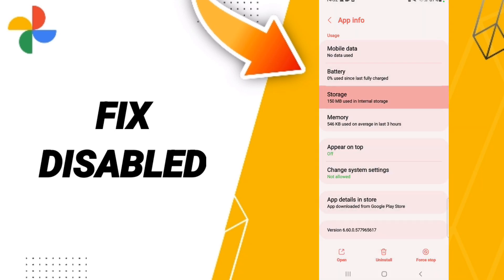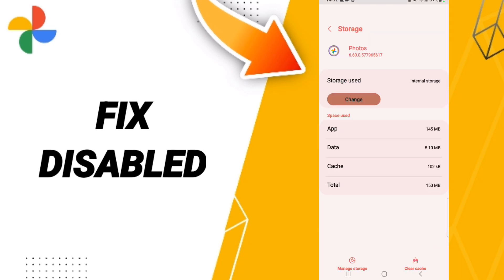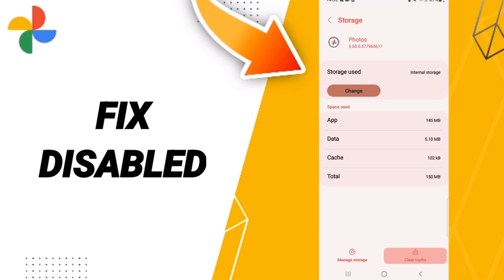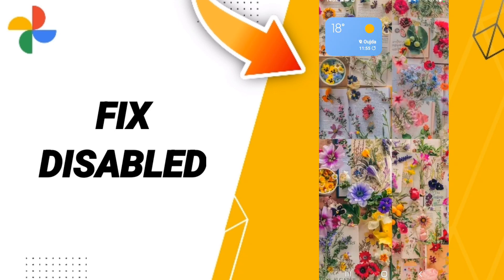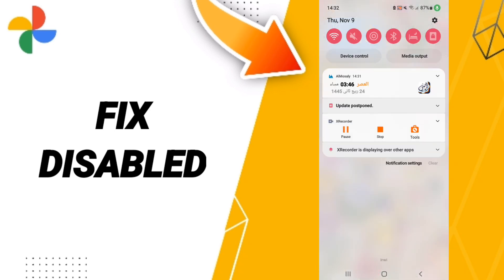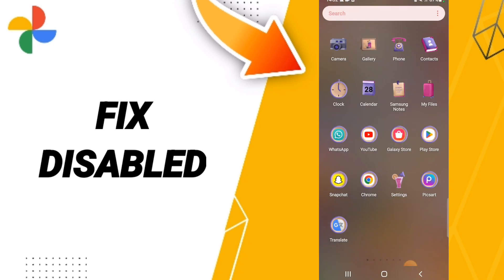How To Fix Disabled On Google Photos App 2023